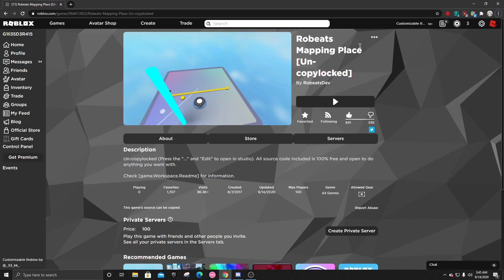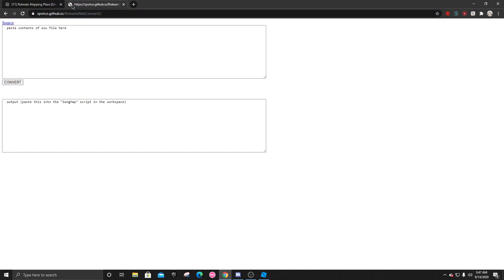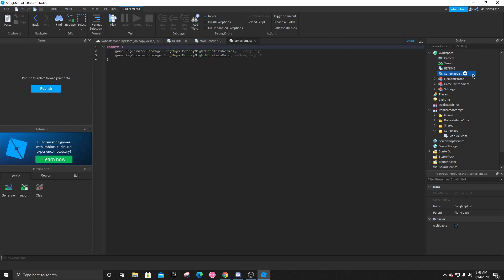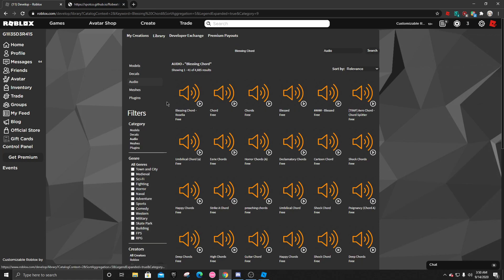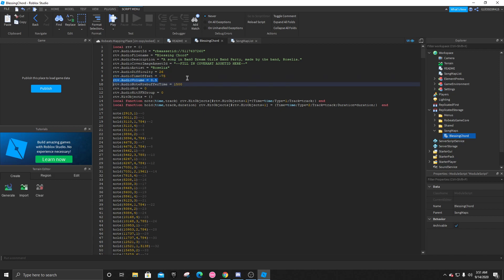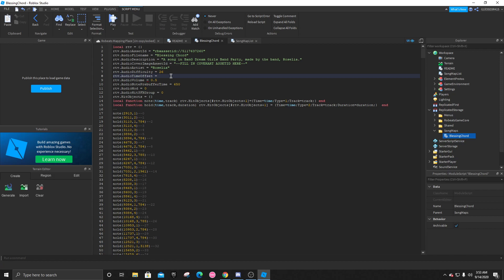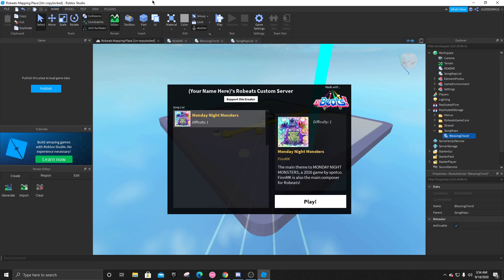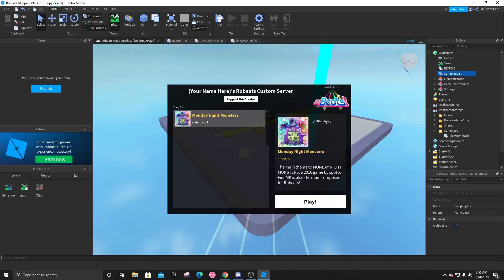Tutorial on newly updated RoBeats Mapping Place [Check Description]